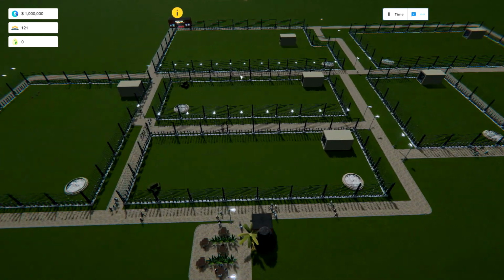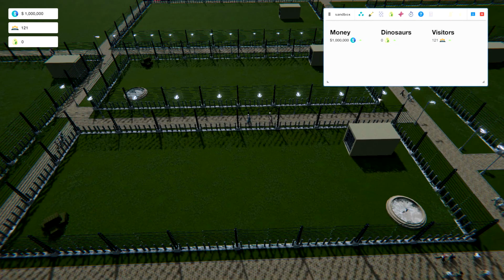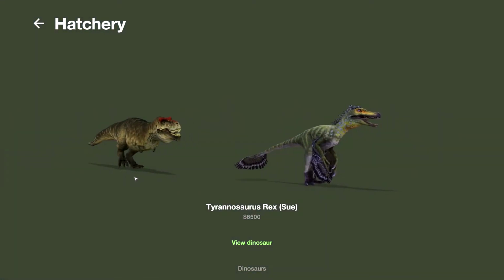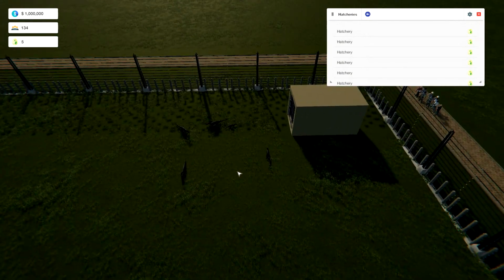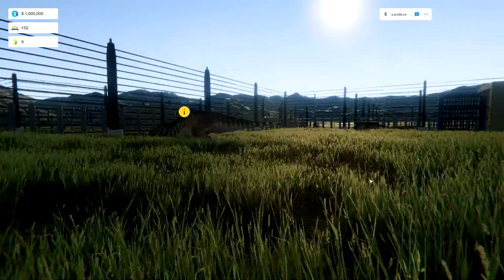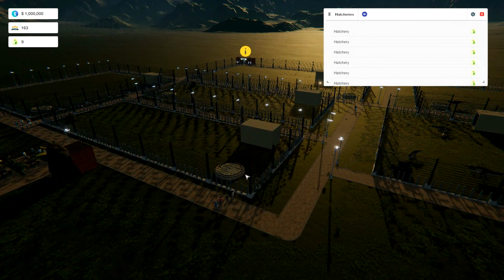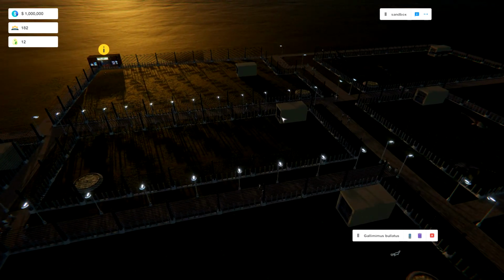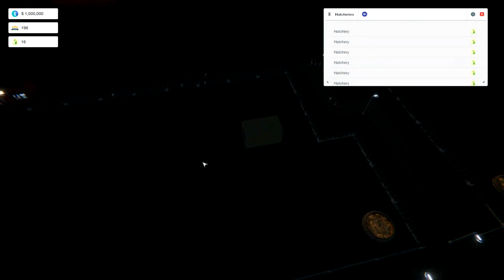Mesozoica ( Early Access) Prologue - DINOSAURS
Mesozoica is finally here! Releasing with ten or so dinosaurs and many more to come, for these first few episodes we'll build a basic park and take a look at all the different dinosaur species currently available.